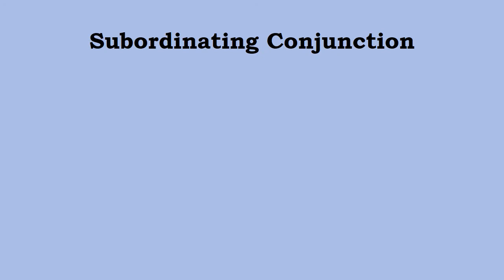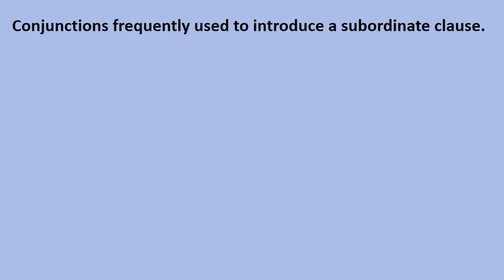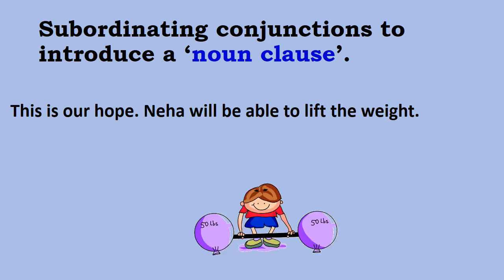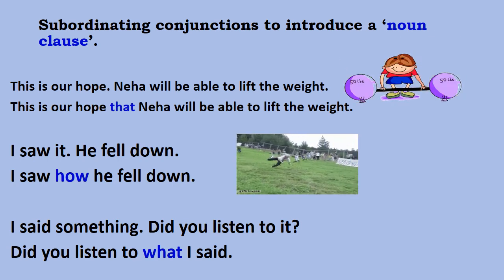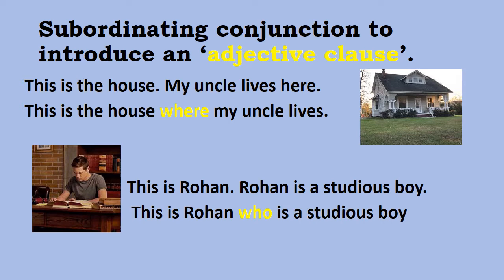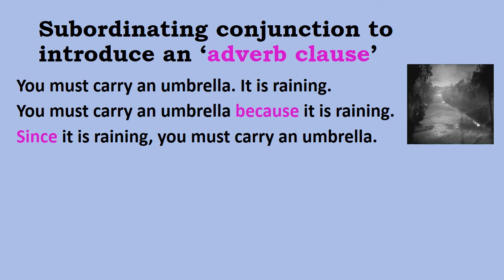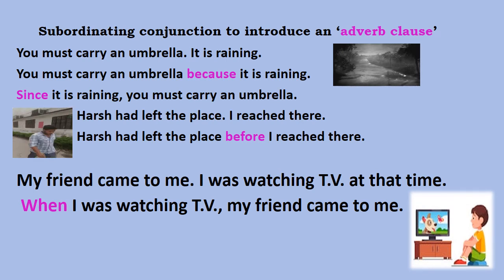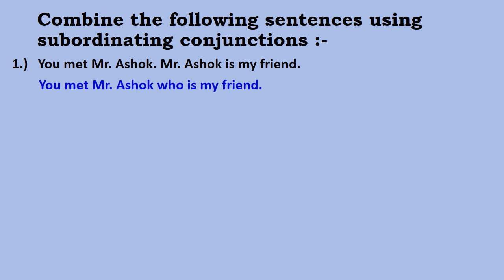Subordinating conjunctions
• Subordinating conjunctions are the words that join a dependent clause to the main verb.
• A subordinating conjunction is placed before a dependent clause to make a complex sentence.
• The structure of the sentence will be :-
Main clause + SC+ Dependent clause
SC + Dependent clause , + Main clause. (one must put a (,) after the dependent clause if the sentence begins with a subordinating conjunction.)